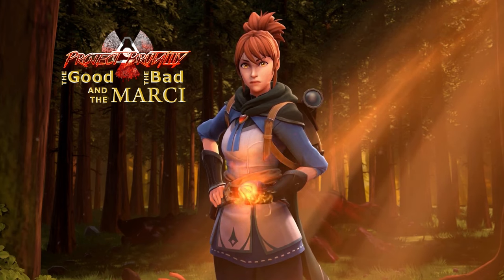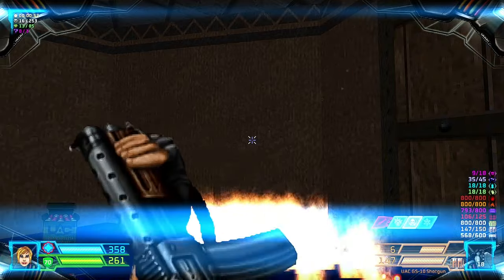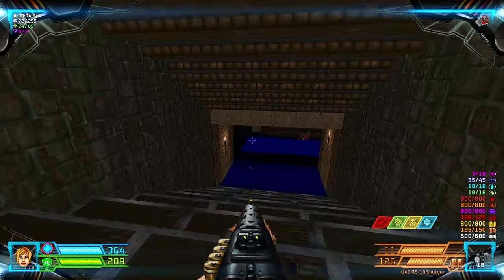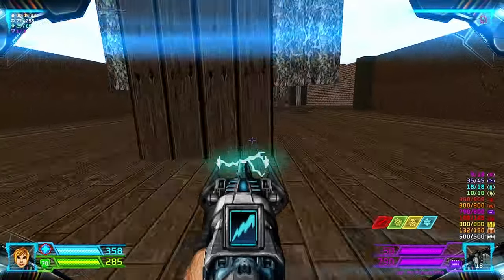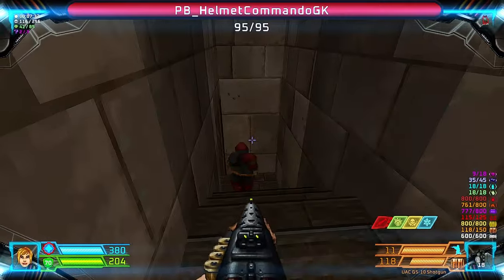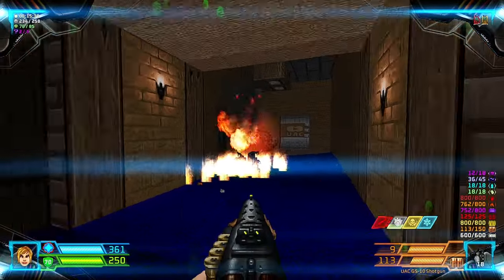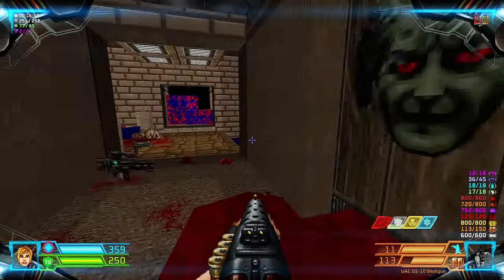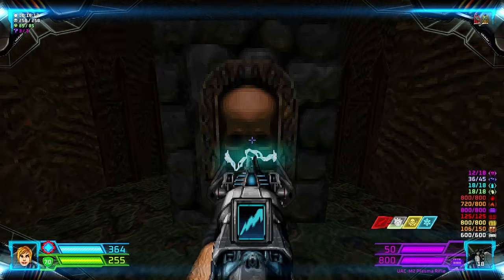Project Brutality ► DOOM 2 ► Astral Globetrot ► MAP18: Sunny Groves Resort ► UV 100%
[ PROJECT BRUTALITY : THE GOOD, THE BAD AND THE MARCI * ]
Author: pa1nki113r
Version: 0.1.1 Alpha ► October 13, 2024 Patch

This version of Project Brutality is my download from the GitHub on October 13, 2024. Downloading the Staging branch may result your addons such as Glory Kill to not work.

Name: Astral Globetrot
Levels: 32
Released: September 22, 2024
Internal WAD Supported: DOOM 2

MAP18: Sunny Groves Resort
Author: Quackjen

[ Addons ]
Glory Kill ► September 22, 2024 Patch ► OUTDATED

[ Game Mode ]
Difficulty: Ultra-Violence

[ Objectives ]
100% Kills
100% Items
100% Secrets

Other mods installed:
Universal Ambience
Cosmo Ambience
Ambient Decorations
PBSoundPack (Modified*)
Damage Indicator
Hitmarkers
Doomblade

ZDL Execution Order:
1. (Megawad and Dehacks slot)
2. BrutalDoomgirl.pk3 (Doomgirl Mugshot)
3. Project_Brutality-PB_Staging.zip
4. GloryKill Staging Updated 09-22-24.pk3
5. Universal Ambience.pk3 (from Ravik's mod pack)
6. AswelSoundPack.pk3
7. Badass Sounds v3.1K.pk3 (Ravik's sound pack - modified)
8. BMC_voice.pk3 (Black Metal Chainsaw Female Voicelines)
9. Hitmarkers.pk3
10. JP_HUD_mod_friendly.pk3
11. Damage Indicator.pk3
12. Doom Blade.pk3
13. Project_Brutality-PB_Staging_More_Items.pk3